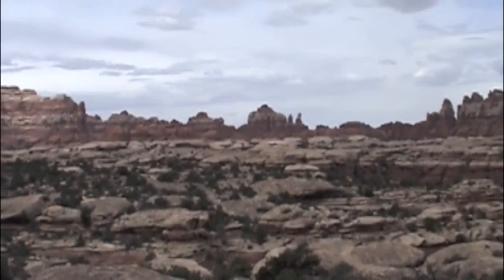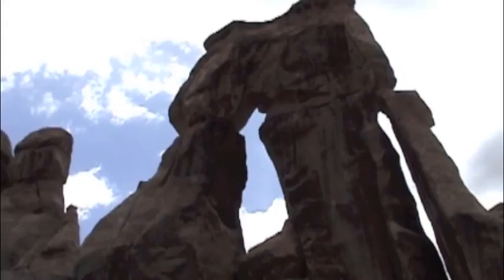Druid Arch Canyonlands - Unspeakable Beauty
Druid Arch is located in the Needles District of Canyonlands National Park, Utah. You have to hike this one! Get curious and get out there.